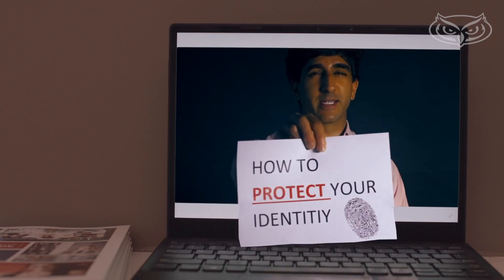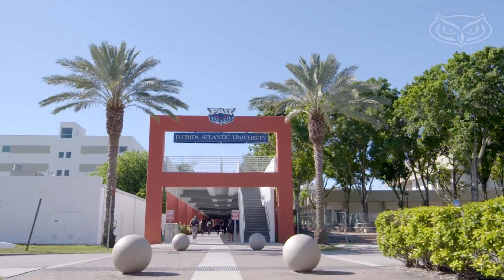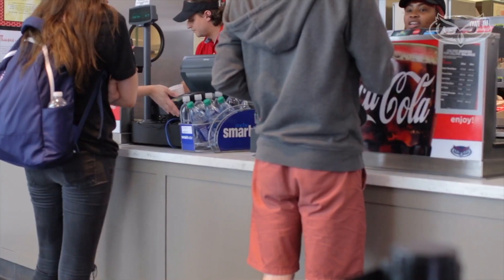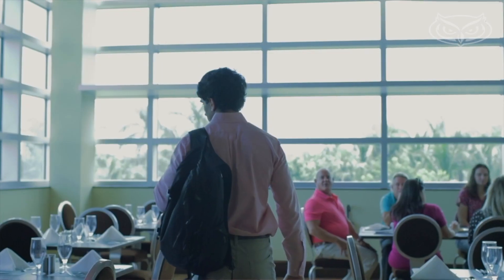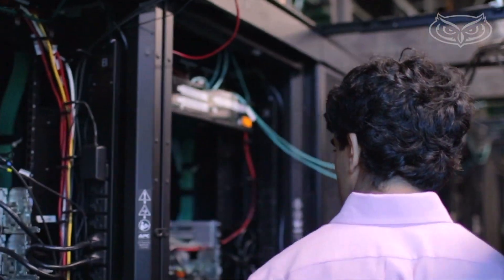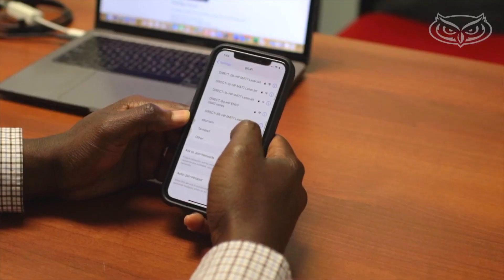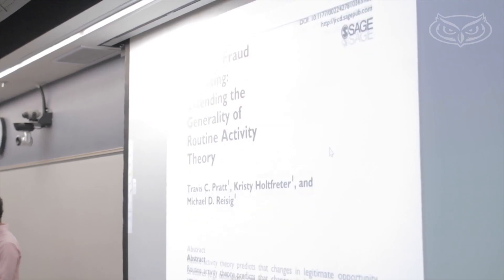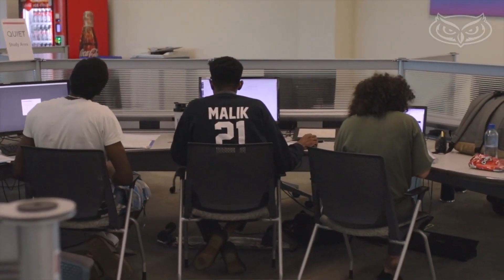How Students Can Protect Their Identity - Dr. Sameer Hinduja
Florida Atlantic University